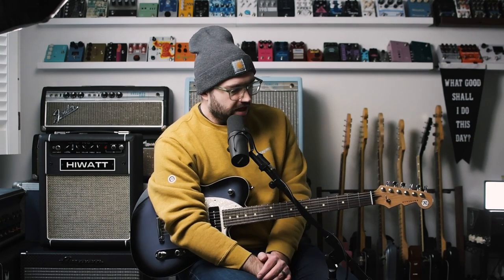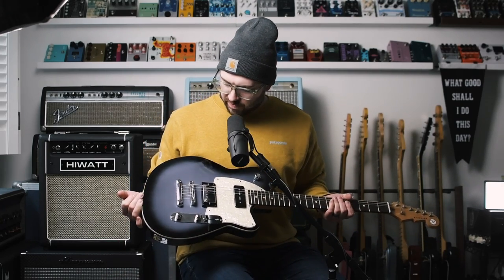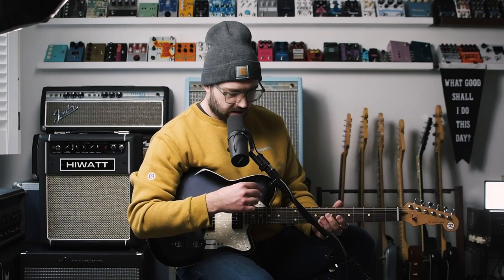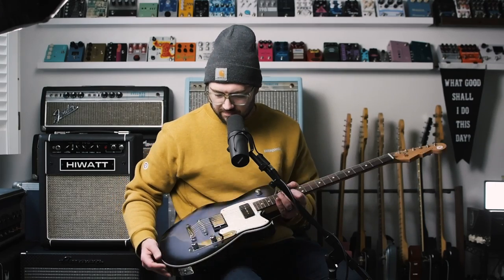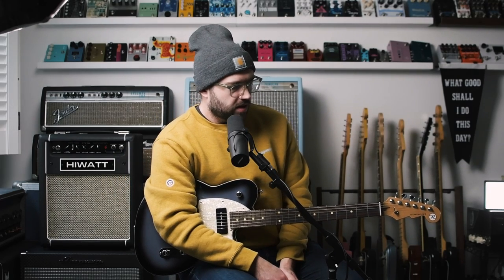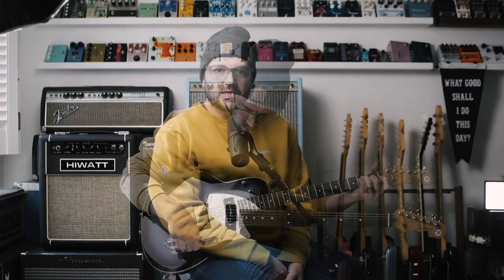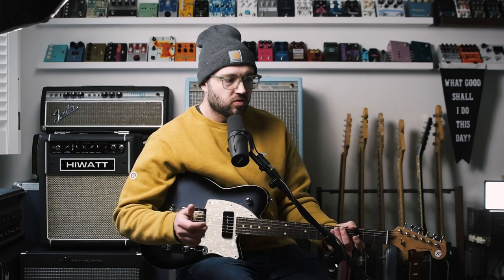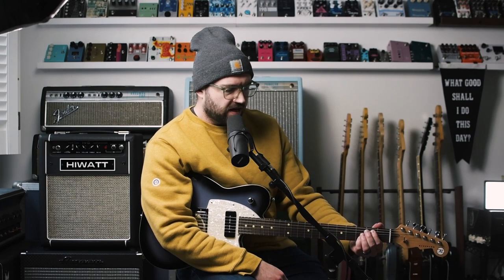What makes the Reverend Double Agent OG such a SOLID choice? | Reverend Guitars Review & Demo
Don't knock a Korean-made guitar until you know the full story.

Reverend Guitars have been designing instruments for decades now in the midwest, and have seemed to hit on a sweet spot of well designed and meticulously set up guitars that are player-ready and sound great.  They sent over this lovely Double Agent OG in the stunning new Periwinkle Burst finish and I've been enjoying putting it through its paces.

While the Double Agent draws some design inspiration from classic models, it's decidedly its own thing - comfortable, sleek and solid.  From the tummy cut and sloped lower bout to the roasted maple neck and rosewood fingerboard it's a dream to play.  The humbucker / P90 combination provides some great tonal versatility across the 3-way selector, and the Bass Contour control is the clincher - allowing you to shape and carve your pickup tones to near-single coil sound and feel.

Enjoy the sketch and review of this guitar, and check out the many other offerings from Reverend

CHAPTERS
00:00 Intro Sketch
02:03 Overview & Background - Reverend Guitars
04:56 Specs
07:18 Clean
09:57 Dirty
12:20 Closing Thoughts